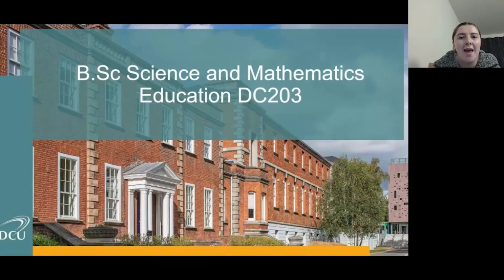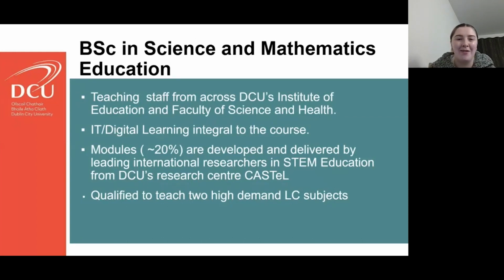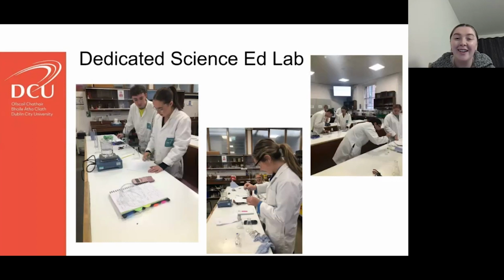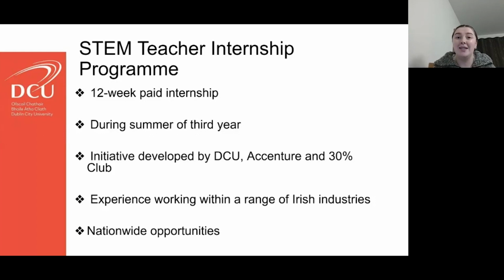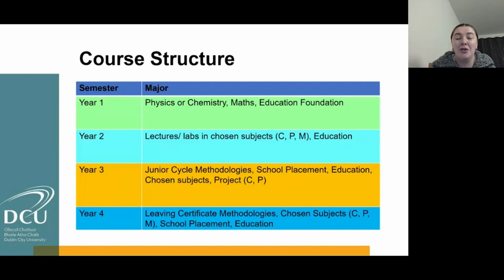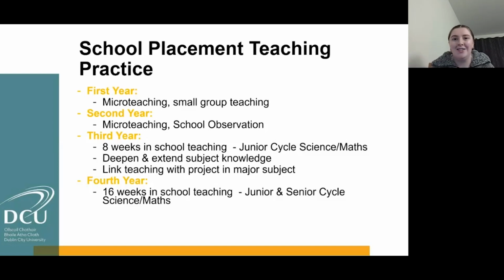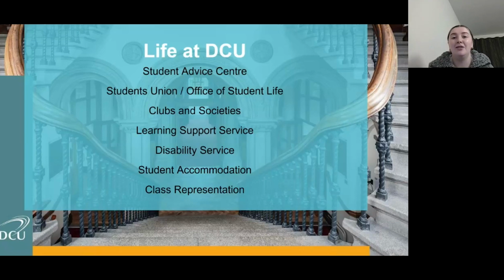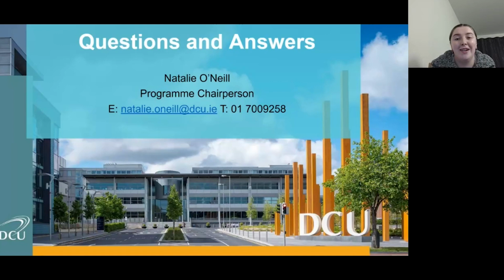CAO Info Evening 2024 - Science Education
Here from our students as they discuss their course.